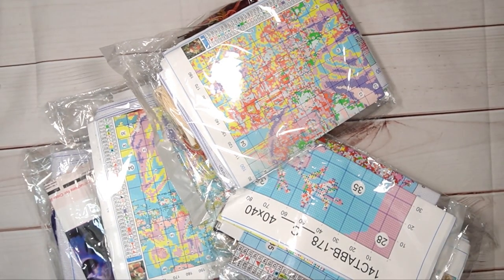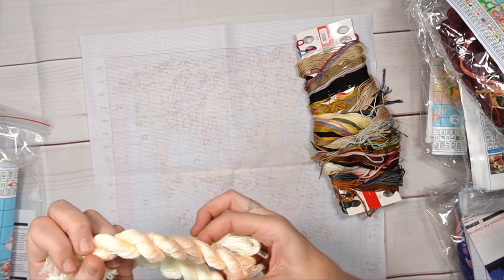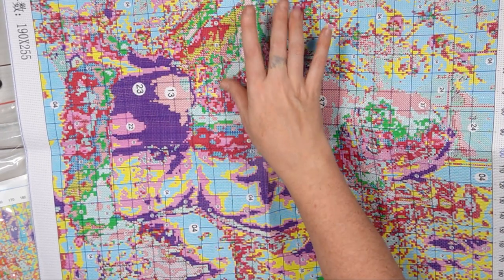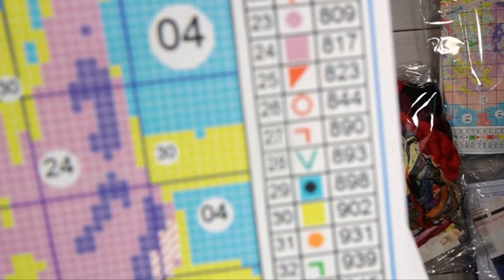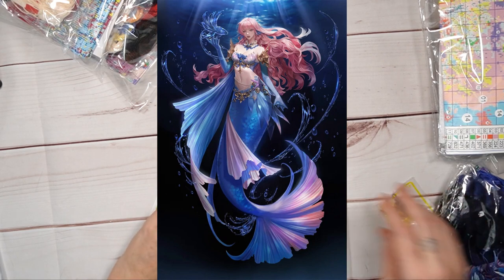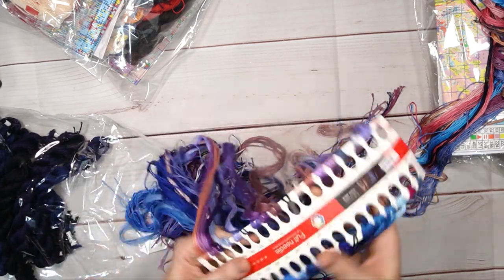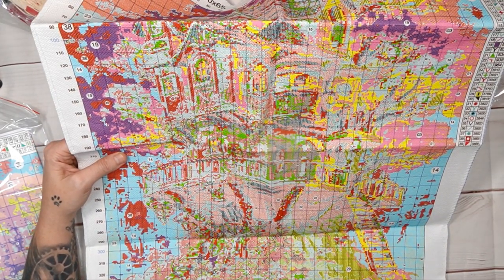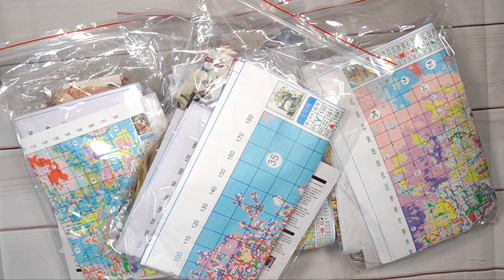Stamped Cross Stitch Unboxing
Hallo Stitchy Family!

Outdoortide
Rella05OFF

FANSELLS  Sanet
5% Extra off

Paintsomeway  Automatic discounts on site
please Mention my Channel when you check out

FGNORMAL Rella05
5% Extra off

BIGGESTCRAFT Rella2
$2 Ekstra off

Shopanydeals: LBU2YBJU $2.99 OFF

Onedaysaving
Code: Rella05OFF